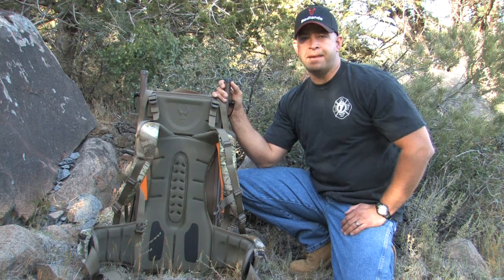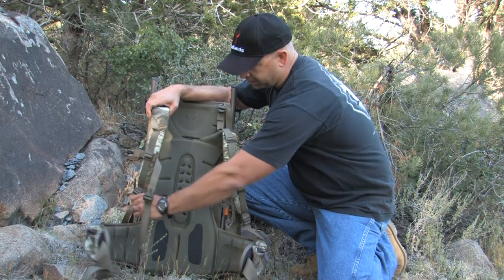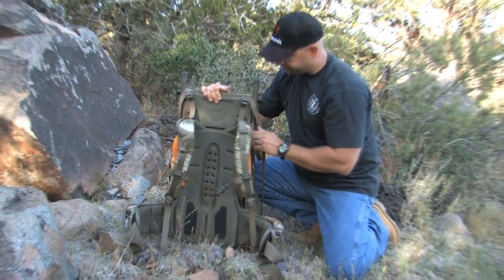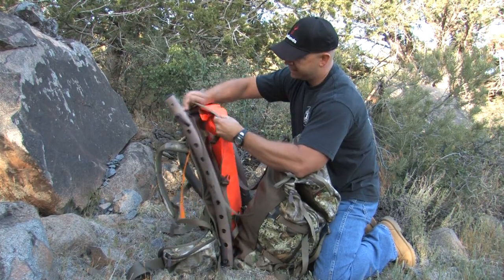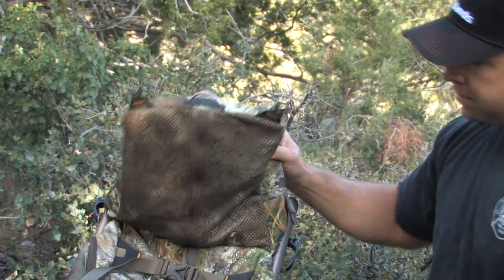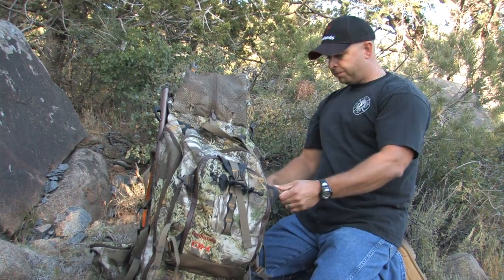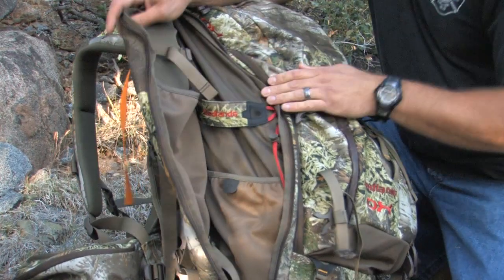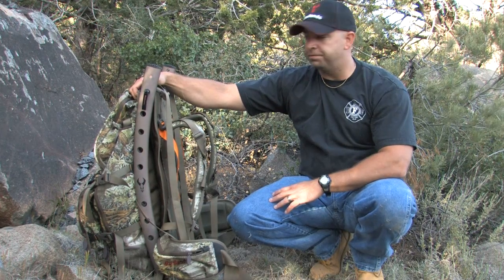Badlands Ox Backpack Review